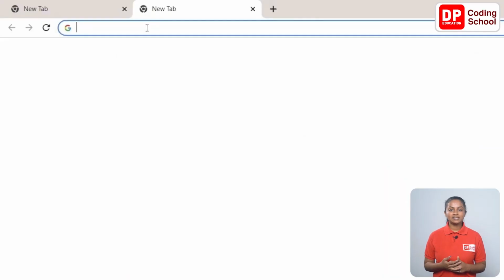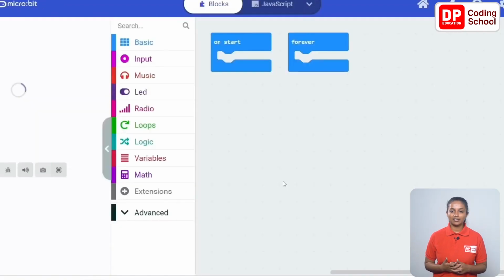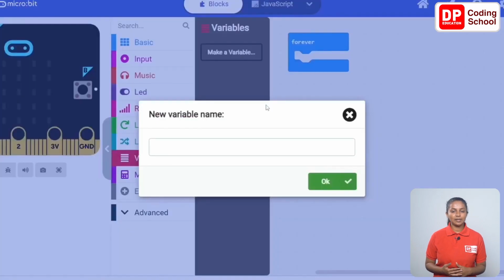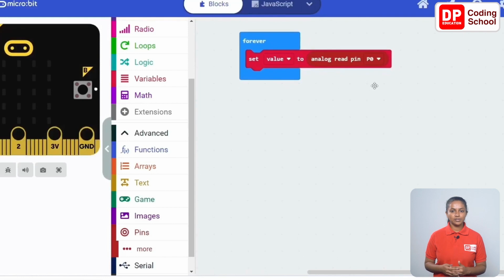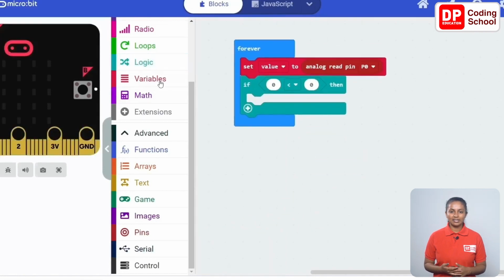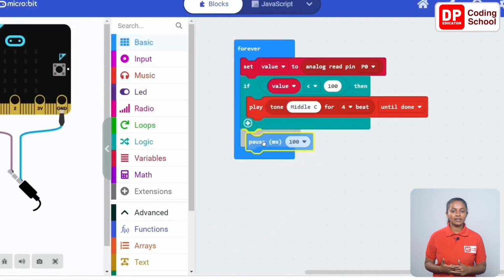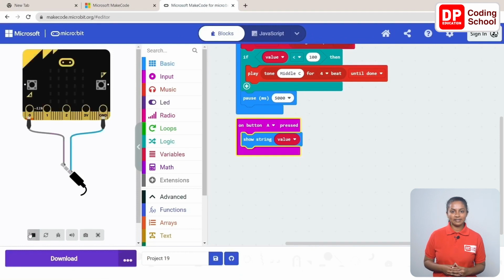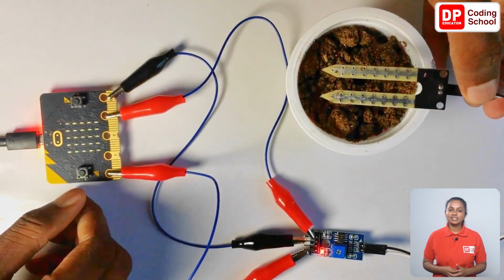Project 134 - How to access the lesson 19